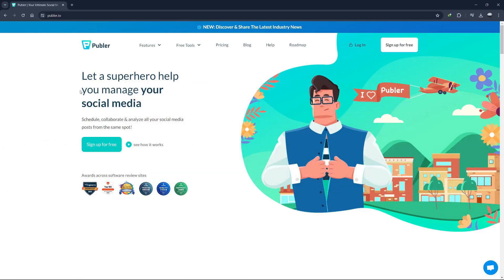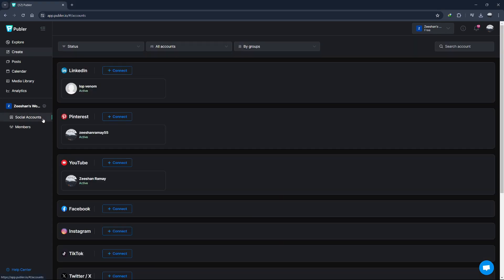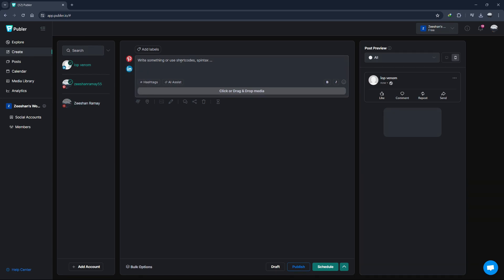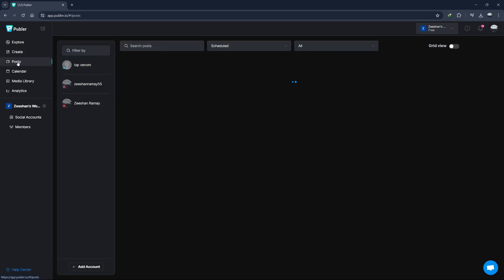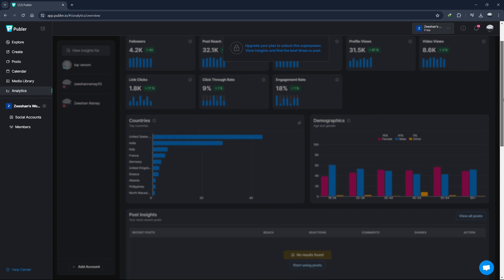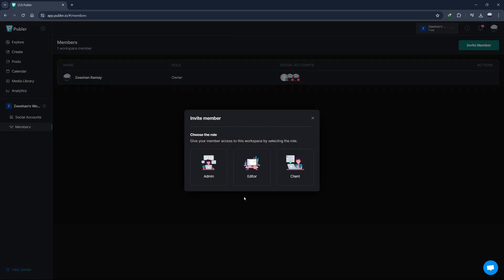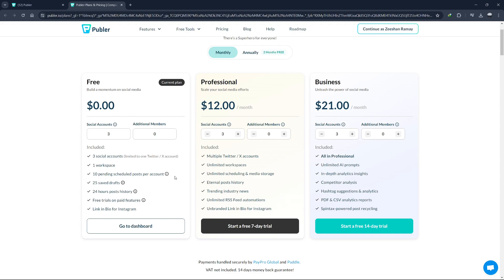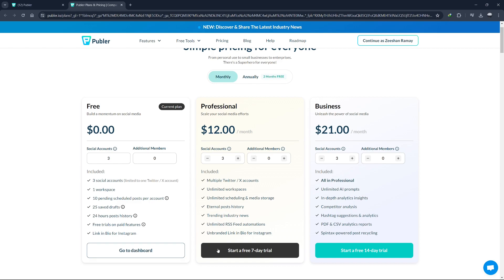How to Use Publer | Publer Tutorial for Beginners 2025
In this video, we present a comprehensive tutorial on how to use Publer, tailored for beginners in 2025. Publer is a versatile social media management tool designed to streamline your social media marketing efforts. We’ll guide you through its core features to help you maximize your productivity.